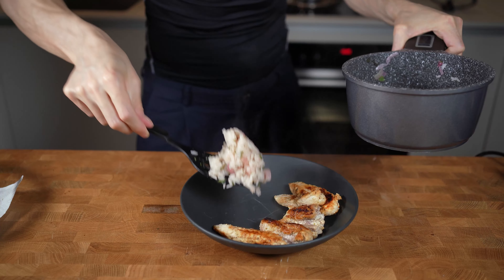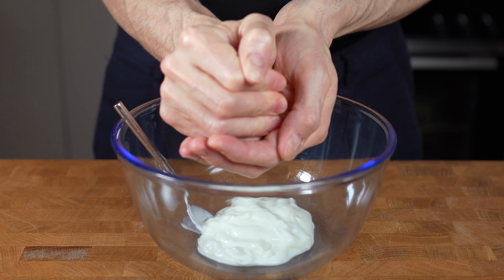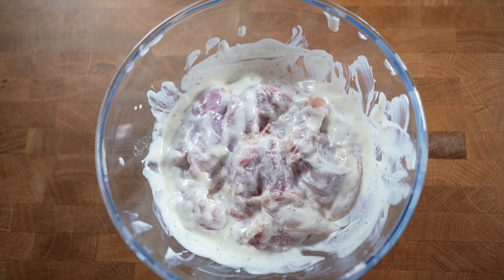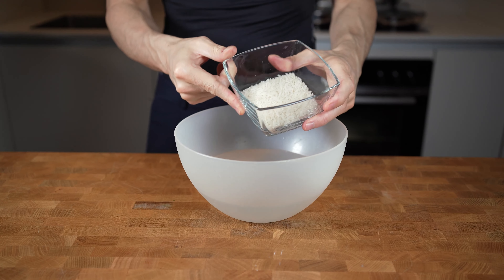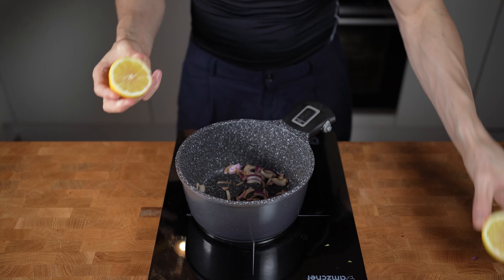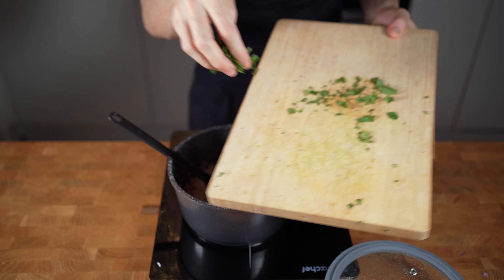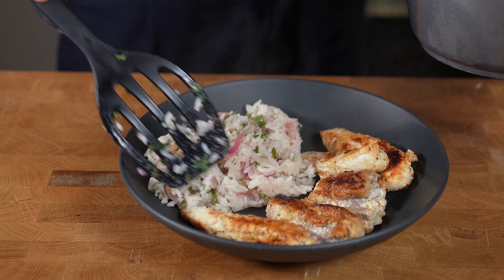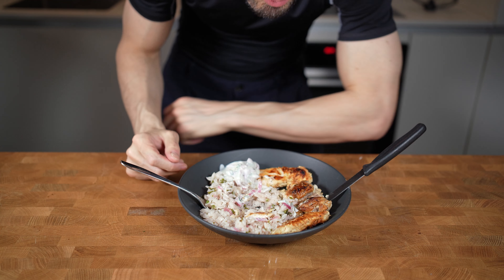The Low Calorie High Protein Chicken & Rice Dish That you need!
Coming with another low calorie high protein meal. Today a marinated chicken with lemon rice. Also suitable for meal prep. Hope you check this out and let me know what you think :)

Macros entire recipe (2 servings): 1158Cal, 135C, 17F, 115P
Ingredients sauce:
- 100g yogurt
- 1 tsp mustard,
- 1 tsp garlicpowder
- chopped dill
- 25g cucumber
- salt, pepper
- 1tbsp pickled onions + 3-4 tbsp vinegar
OPTIONAL: 5g olive oil

Ingredients Lemon Rice:
- 150g jasmin rice
- 1 lemon
- 1 small onion
- fresh mint
- 250g water
- 1tsp cumin

Ingredients marinate:
- 100g yogurt
- 1 tsp garlicpowder
- 1 tsp onionpowder
- 1 tasp oregano
- 1/2 lemon
- salt, pepper

I hope you will enjoy this video! Take care